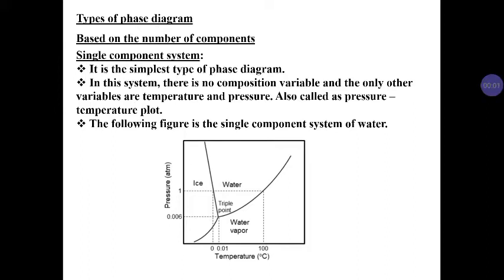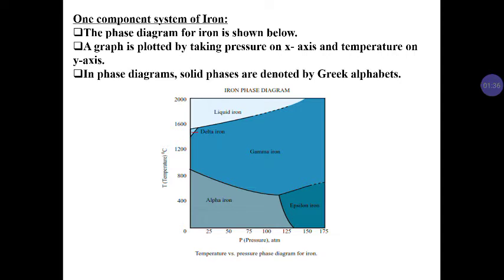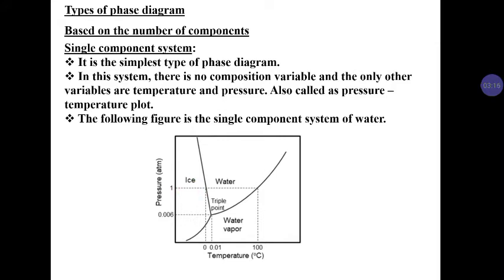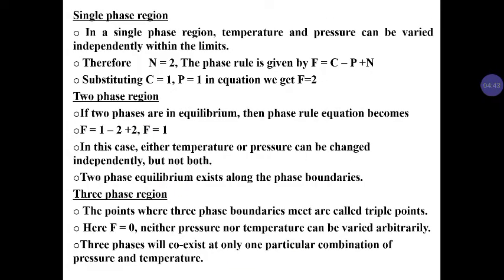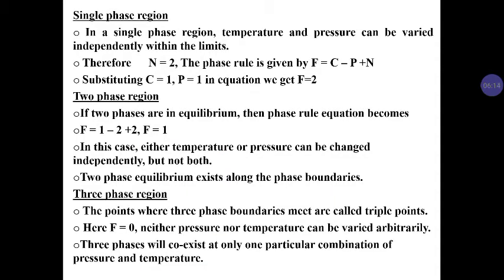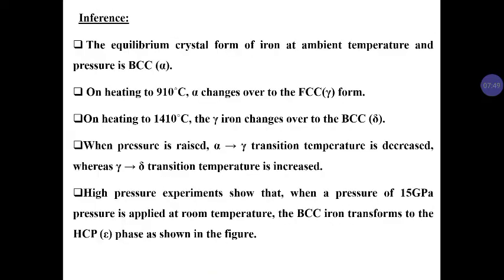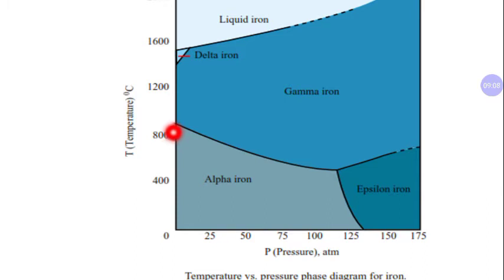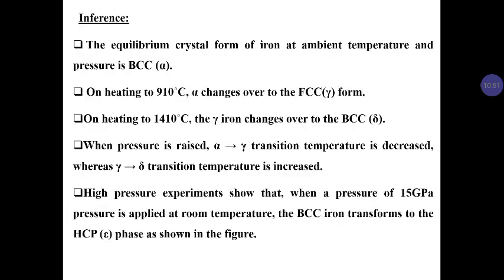5 one component system